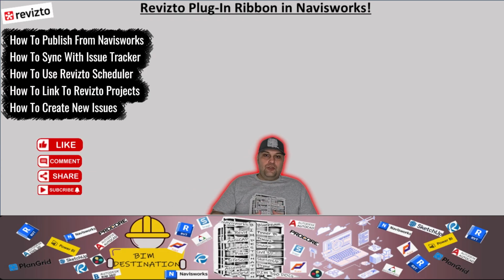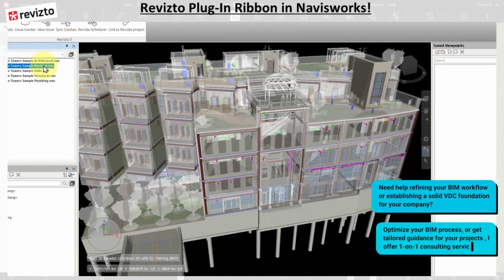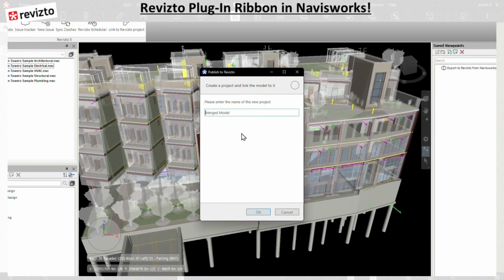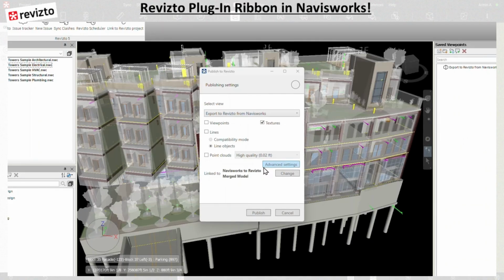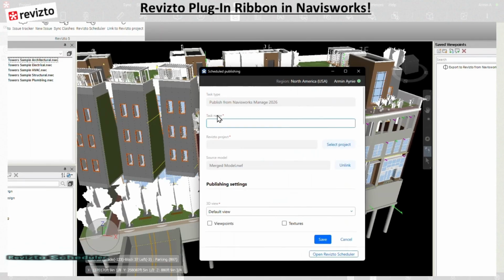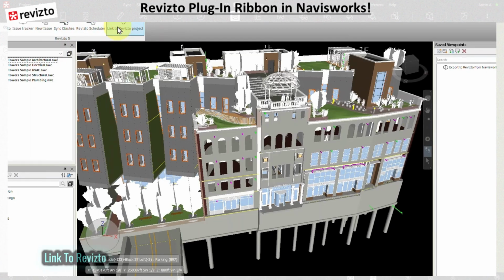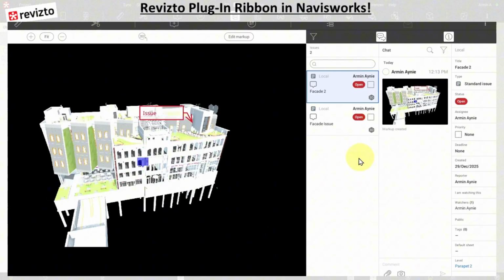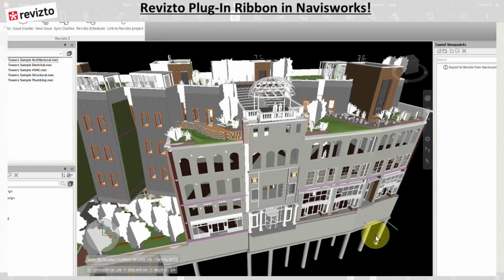Revizto Ribbon in Navisworks | Export & Sync Models, Issues & Clashes to Revizto (Step-by-Step)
Welcome back to BIM.DESTINATION — the channel where BIM professionals level up their coordination workflows with practical tutorials on Revizto, Navisworks, Revit, BIM/VDC, and digital construction tools.

In this video, we go in-depth into the Revizto Ribbon in Navisworks — a powerful plugin that connects Navisworks and Revizto for seamless model updates, issue communication, clash synchronization, and federated coordination.

You’ll learn how to:

✔ Explore the Revizto Ribbon toolbar inside Navisworks
✔ Create and publish views for export
✔ Send Navisworks models to Revizto for coordination
✔ Use the Revizto Scheduler to automate model updates
✔ Create and sync issues back to Revizto
✔ Push clashes and status updates directly into Revizto’s issue tracker

This workflow is vital for multidisciplinary teams — where Revit, Navisworks, and Revizto coordinate together for clash detection, issue resolution, and project delivery.

Chapters
00:00 - Introduction
01:04 - What is in the Ribbon
02:12 - How To Create An Export View
04:11 - How To Publish Models From Navisworks To Revizto
07:08 - Review models in Revizto
08:40 - Revizto Scheduler
10:54 - Link To Revizto
11:16 - Creating New Issues & Sync To Issue Tracker
13:35 - Sync Clashes

The Navisworks–Revizto link is a game changer for BIM coordination:

✔ Keep clashes and issues aligned across platforms
✔ Reduce miscommunication between design and coordination teams
✔ Speed up model updates with the scheduler
✔ Feed real project data into Revizto issue tracking
✔ Improve cross-team visibility during project delivery

This video is a must-watch if you work with Navisworks for clash detection and want to leverage Revizto for realtime coordination and BIM collaboration